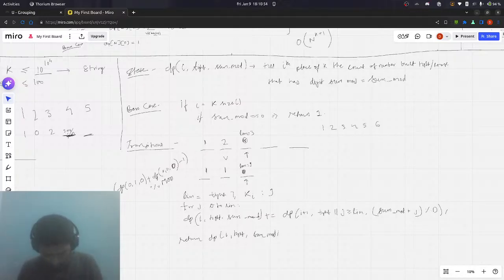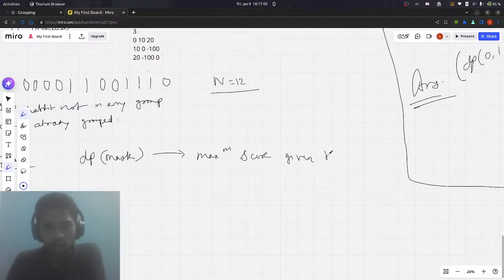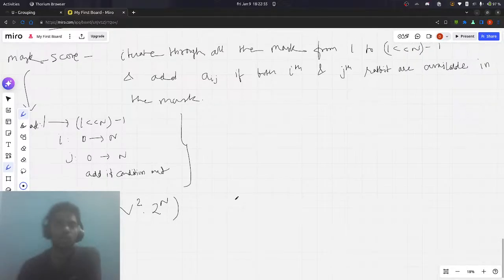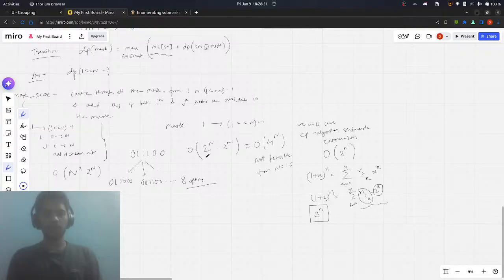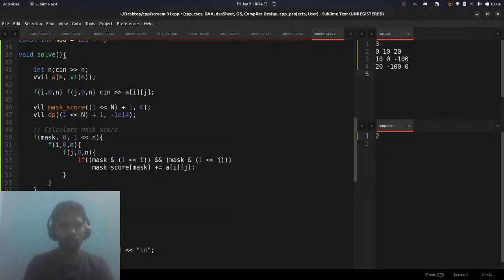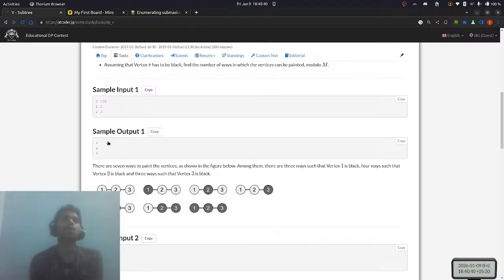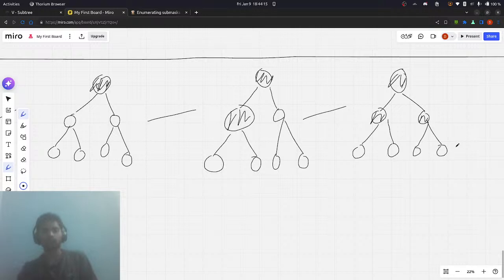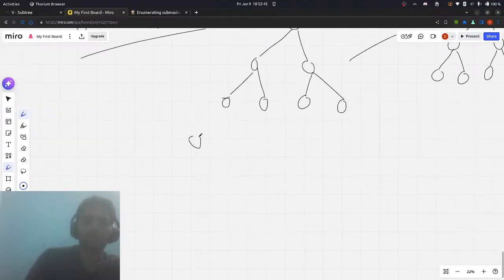Day -31 of reaching for my prime self